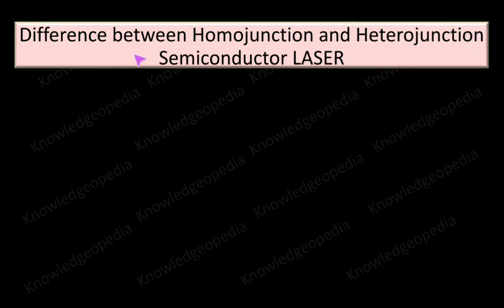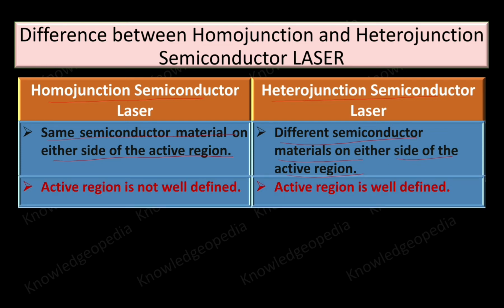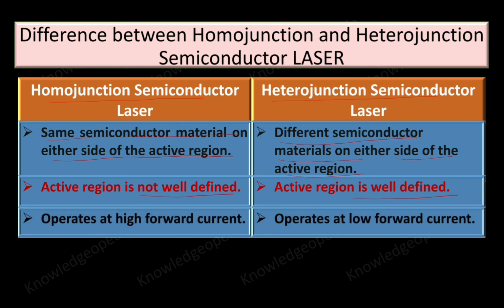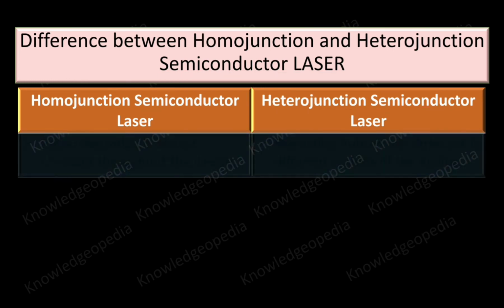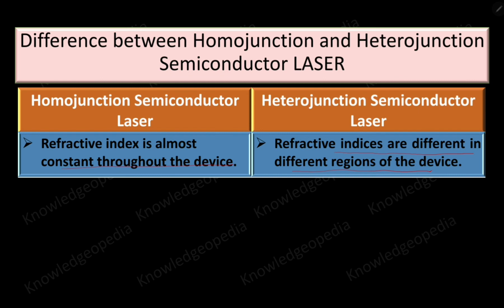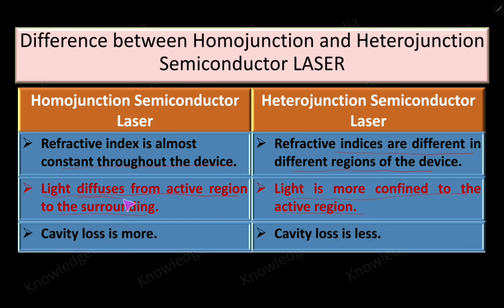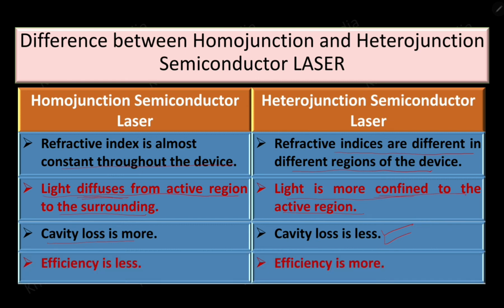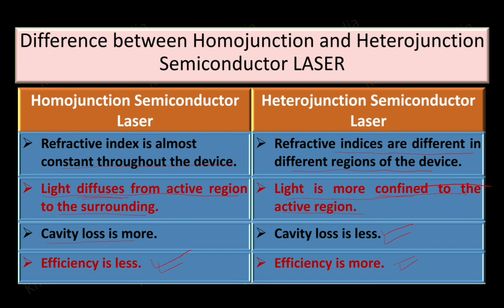Difference between homojunction and heterojunction semiconductor laser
After an extensive discussion on Homojunction and Heterojunction semiconductor laser, this video gives the comparison between them.